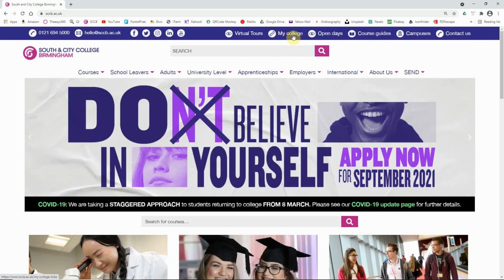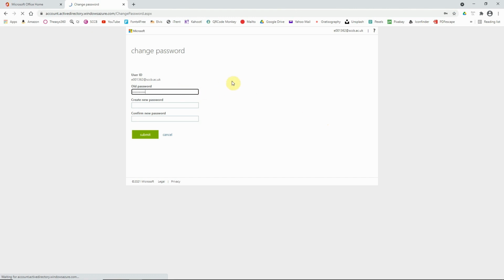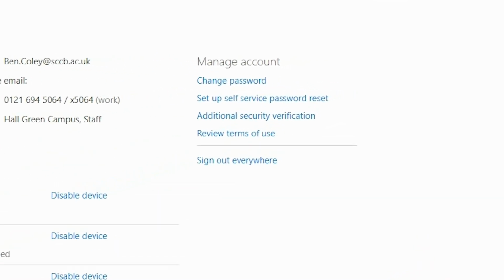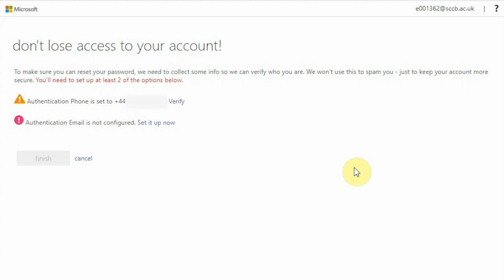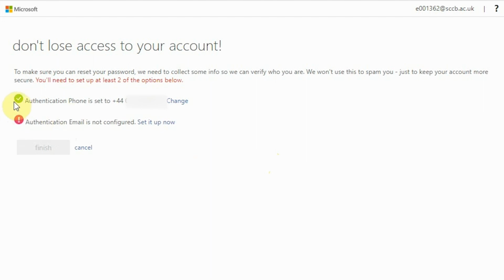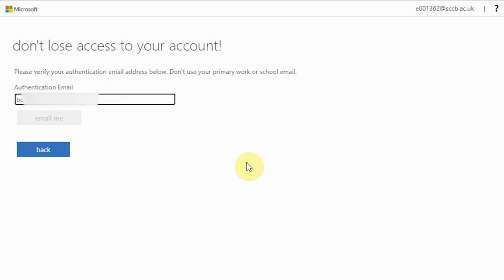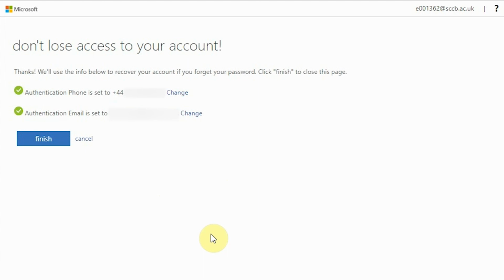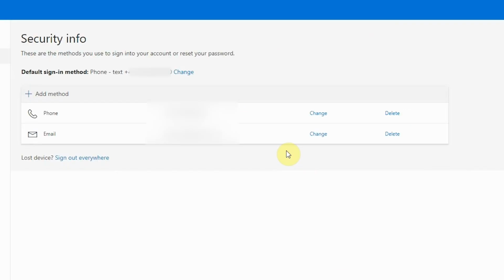Password Reset and Recovery Options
Office 365 is a line of subscription services offered by Microsoft as part of the Microsoft Office product line.   In this video we cover the password reset and recovery options in Office 365.